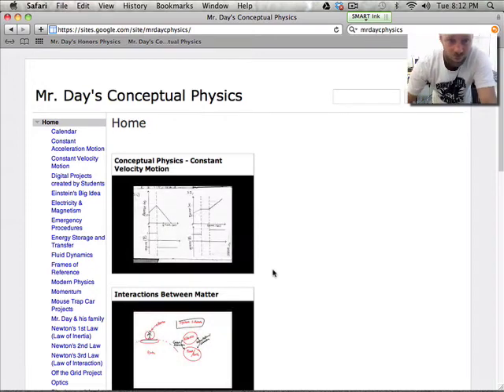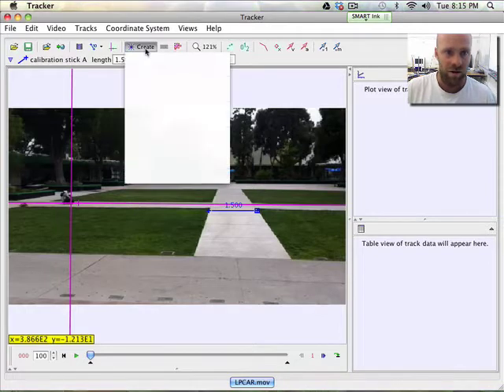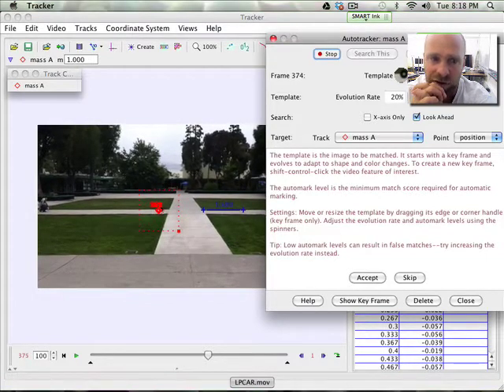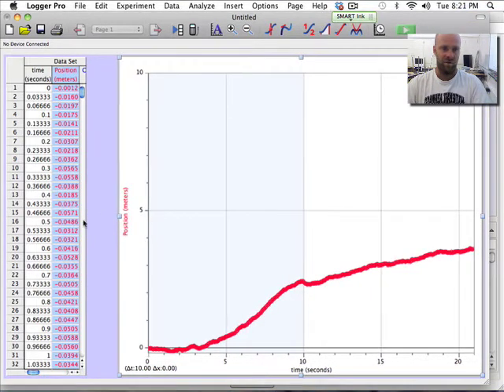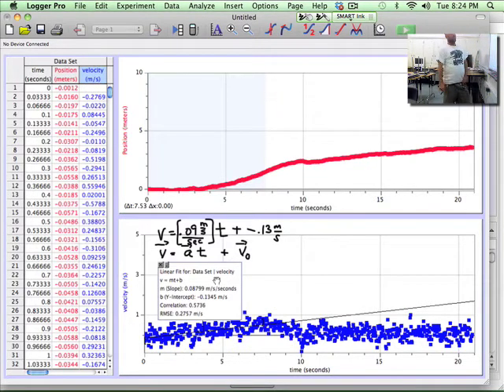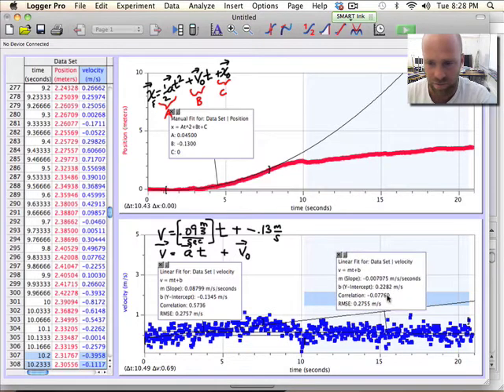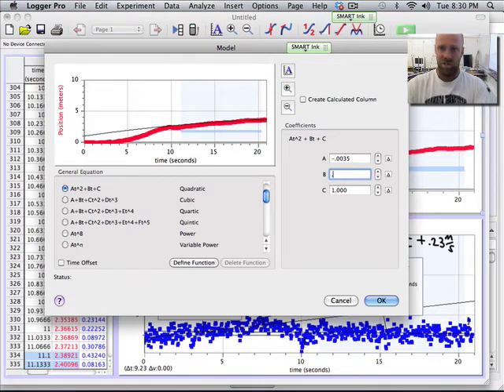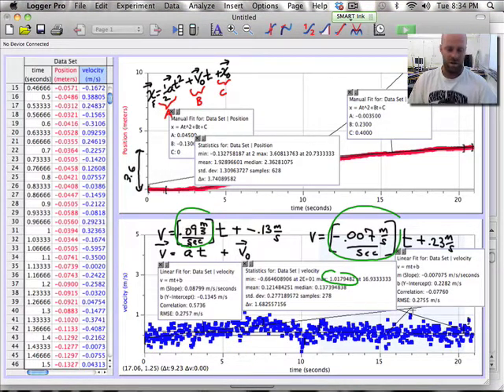MousetrapCarKinematics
This video is designed to help students in Mr. Day's Physics class to use video analysis features of tracker and logger pro.  You should be able to create and analyze kinematics graphs and equations representing the motion of your mousetrap car.